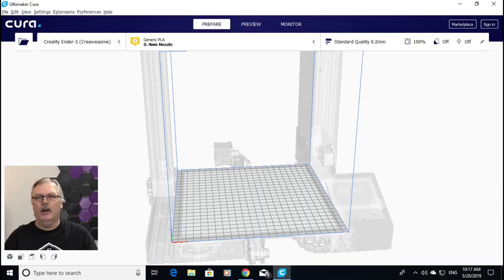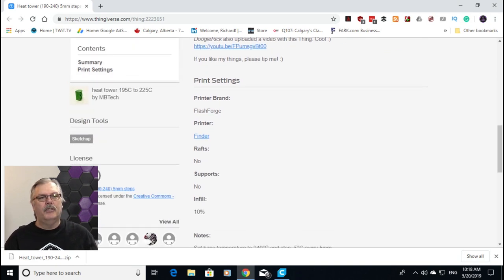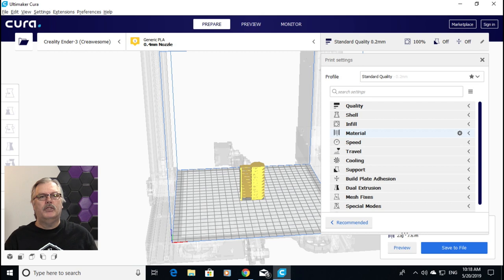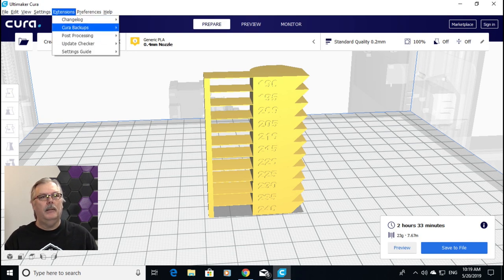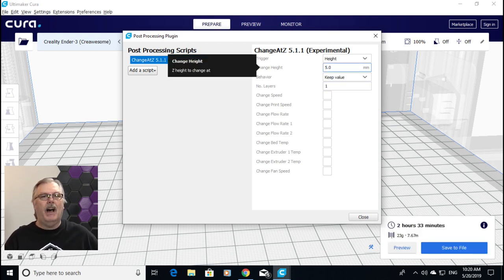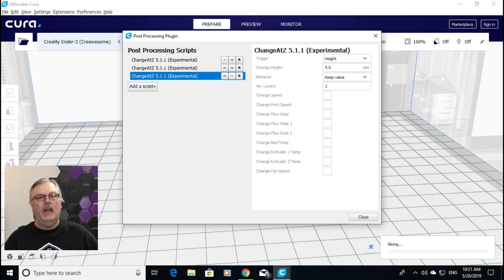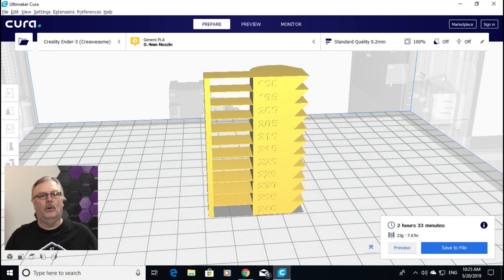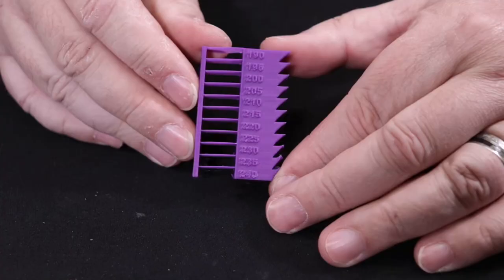Back to basics: How to print a Temperature Tower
Today we are getting back to the basics! I am going to walk you through how to create a temp tower to dial in your material settings. I am using Cura 4.0 for this tutorial, however, the procedure is the same for Cura 4.0 and higher.

Calgary, AB
T2Z 4M8

COMING SOON